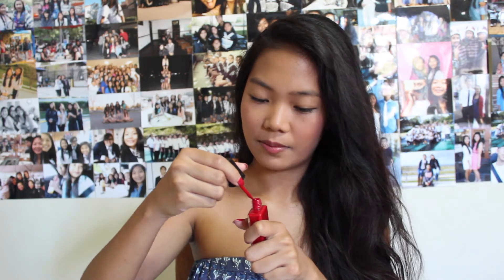☼July's Boxycharm UnBoxing!☼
Make sure to watch it in HD!

Products In My July's Boxycharm:

☼ Appeal Cosmetics Luxurious Lipstick in Kitten ($22)
☼ Bellápierre Natural Lip Liner ($18)
☼ pūr~lisse pūr~protect SPF 30 Moisturizer ($55)
☼ Lauren B. Beauty Nail Polish - Rodeo Drive ($18)
☼ Bellápierre Shimmer Powder ($14.99)